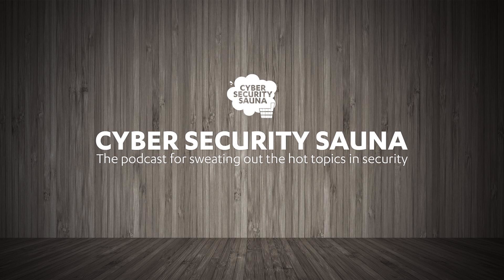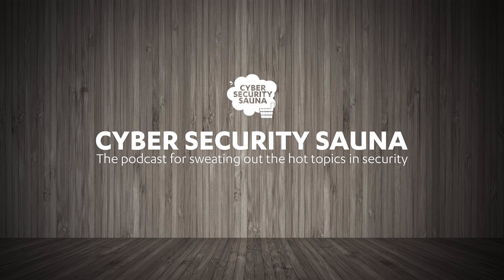014| Reinventing the Cold Boot Attack: Modern Laptop Version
Should your laptop ever get stolen and fall into the wrong hands, you would probably be comfortable in the knowledge that the data on it is protected by full disk encryption. But what if a malicious adversary could get around that encryption and access the data anyway? F-Secure's Olle Segerdahl and Pasi Saarinen have discovered a flaw that allows attackers to do just that, and it affects almost all modern corporate laptops - probably yours too. Olle and Pasi join us today to talk about bypassing the mitigations vendors have put in place against cold boot attacks, and what companies can do to mitigate the risk.

 Links:

 Episode 14 transcript

 The Chilling Reality of Cold Boot Attacks